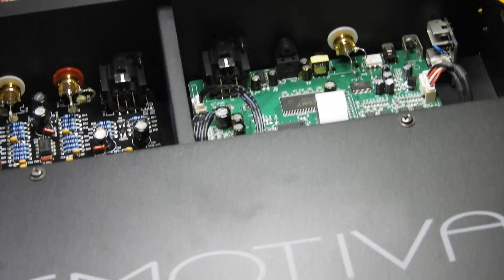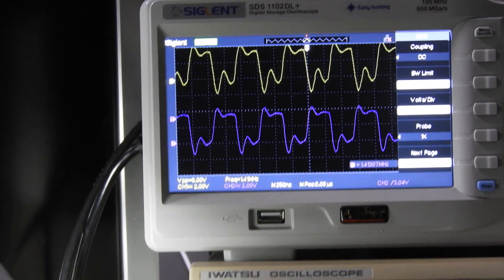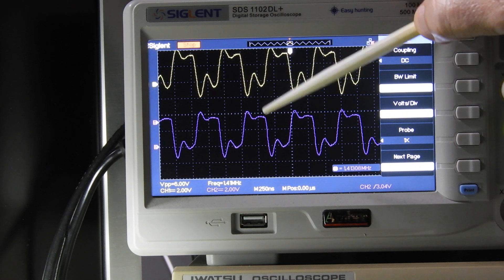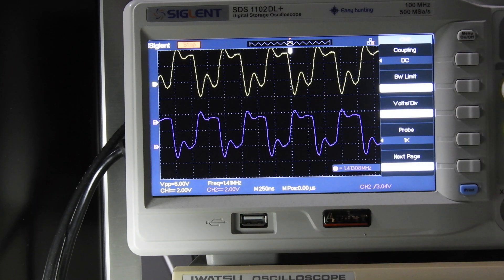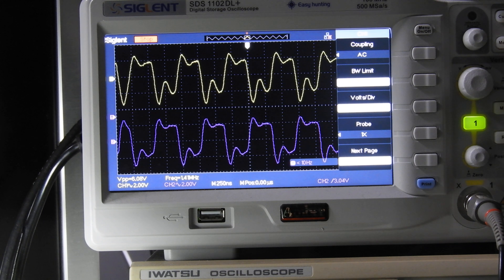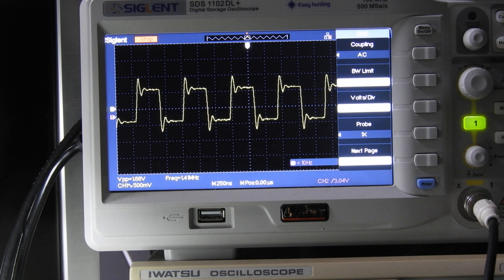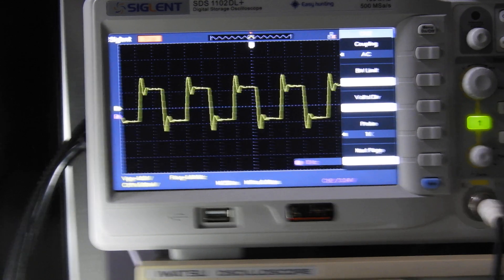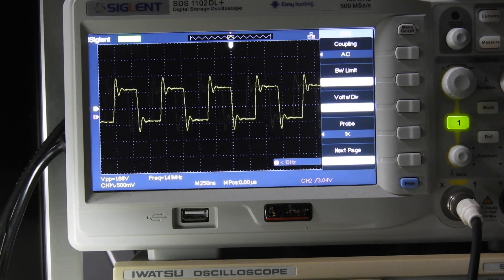AES/EBU. The trace is finally revealed. Is it really superior to other digital outputs?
In this video the AES/EBU trace is revealed and is compared to the SPDIF one. Given, that the player is otherwise well engineered, this I think is what can be expected in players where the transformer is being used to generate the balanced AES/EBU output.
This might even be true to some extent, for analogue balanced outputs of some players where transformers are employed - like in some old Marantz units. Maybe the outcome is not compromised to same extent, because of the lower frequency of audio as compared to the digital output (which is around 1.5 MHz), but the outcome could be similar.
To me, the current blanket wisdom that electrical outputs (SPDIF and AES/EBU) are superior to optical (Toslink) are simply untrue, because it all depends on the implementation of the output circuitry. It can never be taken for granted that the output of a particular player is good based just on its pedigree or even by looking at a circuit diagram. The only real way to know, is to measure it and see the trace with an oscilloscope.